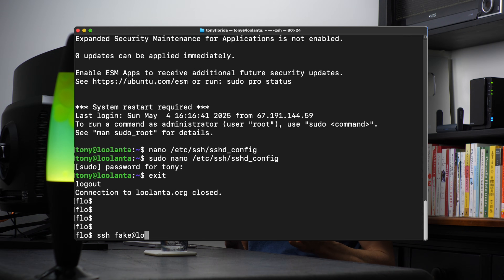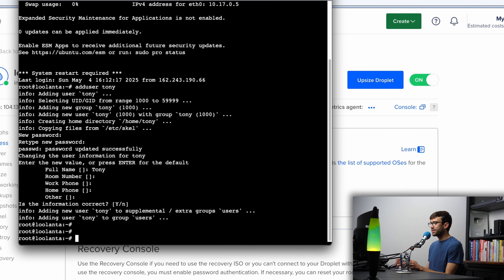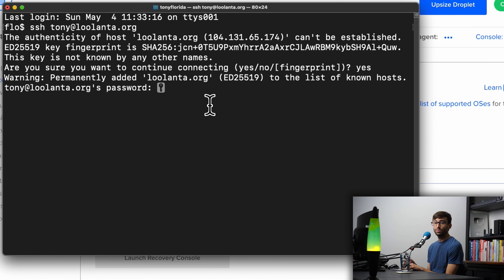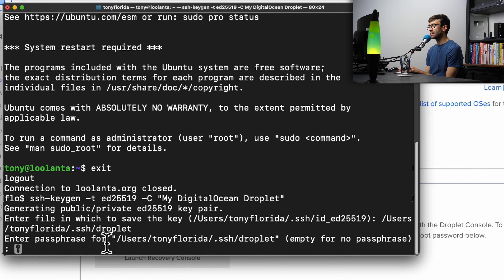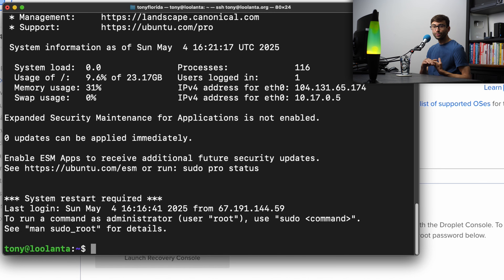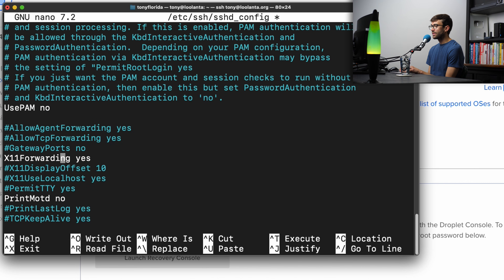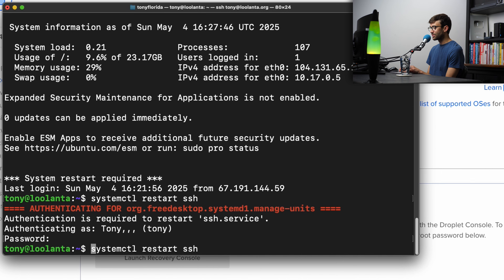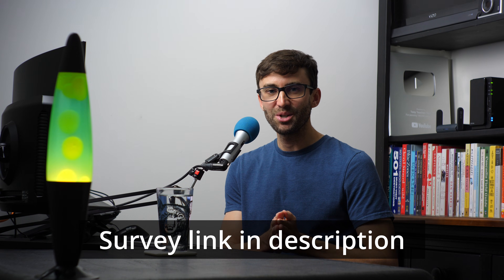Secure SSH Key Login on Ubuntu: No Root, No Password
Lock down your Ubuntu server by enabling SSH key authentication and disabling both root and password logins. In this step-by-step beginner guide, you’ll create a non-root sudo user, generate a key pair, copy your public key to your server, and harden your sshd_config so only key-based logins are permitted.

Help me decide what videos to make next (survey link)

✅ Add a non-root user with sudo privileges
✅ Generate SSH key pair with ssh-keygen
✅ Copy your public key with ssh-copy-id
✅ Disable root login and password authentication
✅ Update sshd_config for key-only access
✅ Restart SSH and verify your hardened setup

⏱️ Chapters
00:00 Intro & why key-based SSH matters
00:36 Create a non-root sudo user
01:37 Use native SSH client
02:35 Generate SSH key pair
03:36 Copy your public key to the server
04:30 Test key-only SSH login
04:45 Edit /etc/ssh/sshd_config
07:04 Restart SSH service
07:34 Verify root and password logins are disabled

Important sshd_config File Changes:
PermitRootLogin no
PasswordAuthentication nos
PermitEmptyPasswords no
KbdInteractiveAuthentication no
UsePAM no
X11Forwarding no
AuthenticationMethods publickey
AllowUsers tony